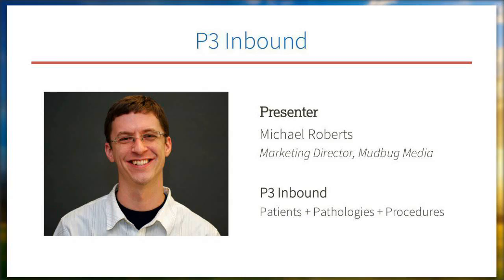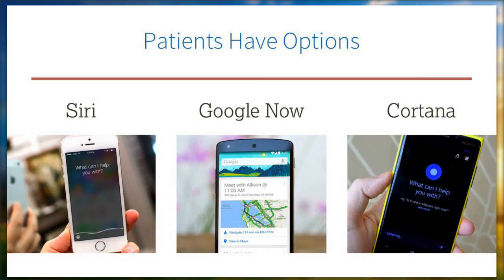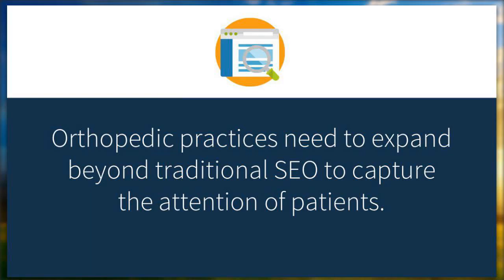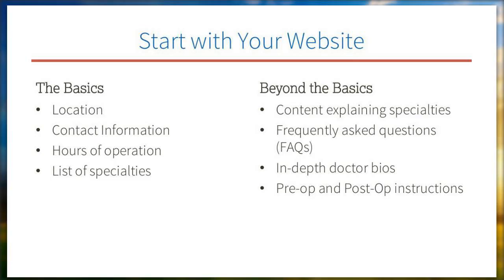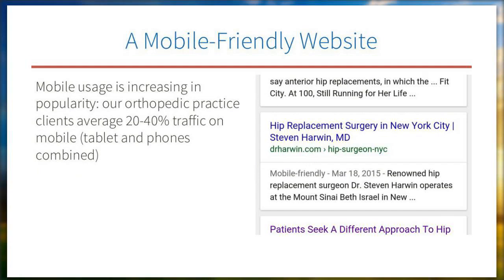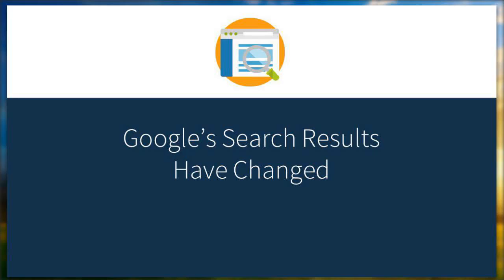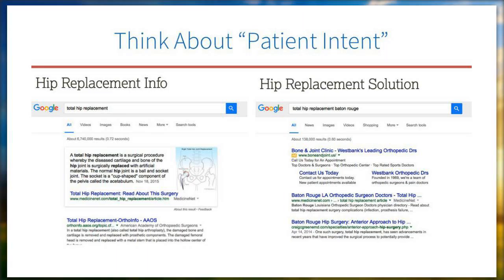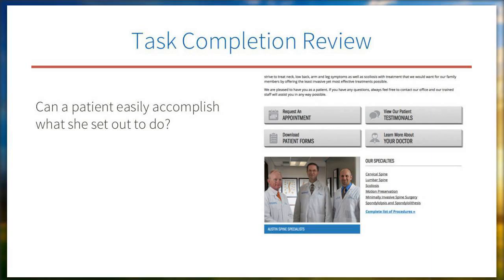How Orthopedic Practices Win with Today's SEO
SEO has changed for orthopedic practices. You need to update your SEO strategy to be found by the right patients.